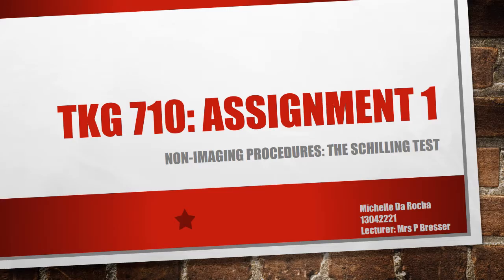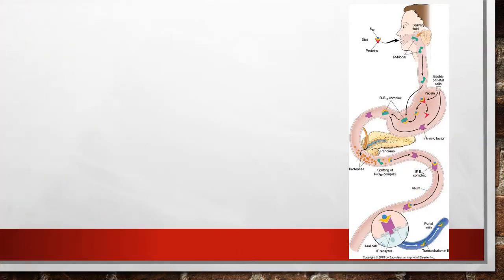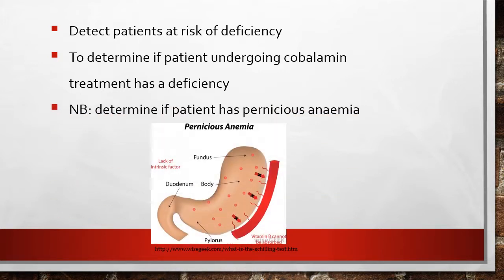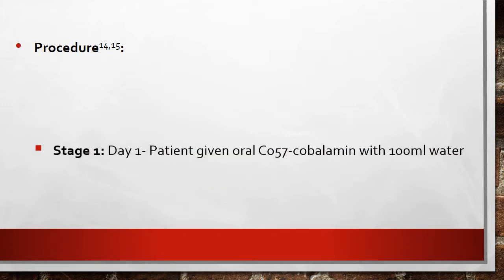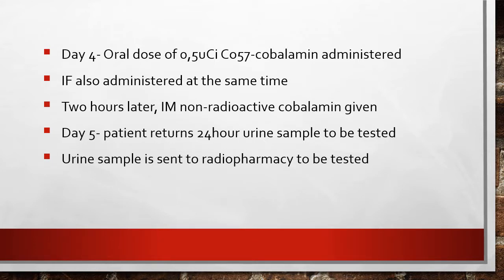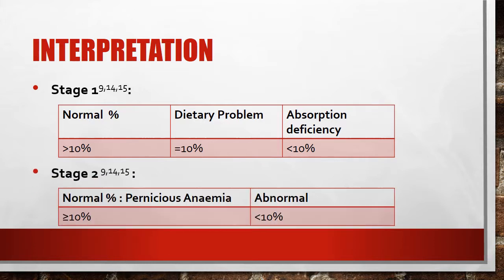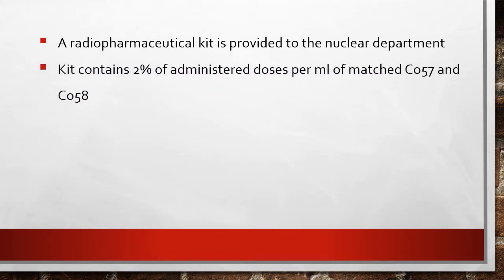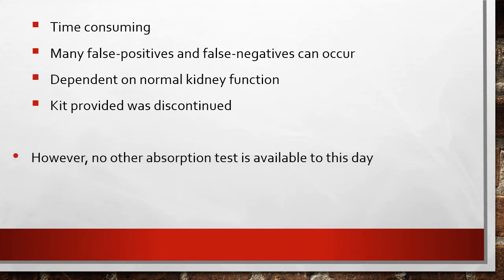The Schilling Test Explained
The Schilling Test fully explained including:
Vitamin B12 deficiency,
Protocol for Schilling Test,
Dual-Isotope Shilling test
and Interpretations

Reference list included.